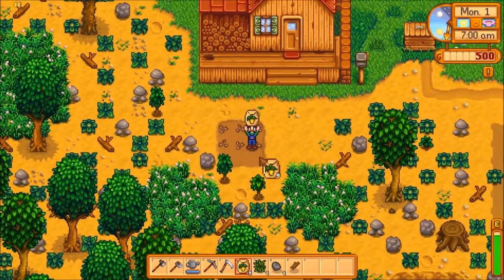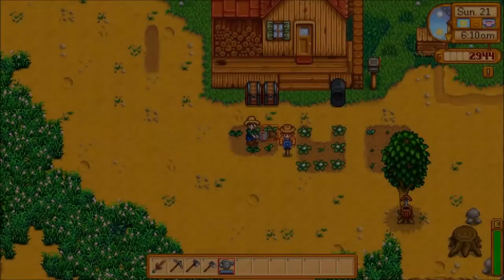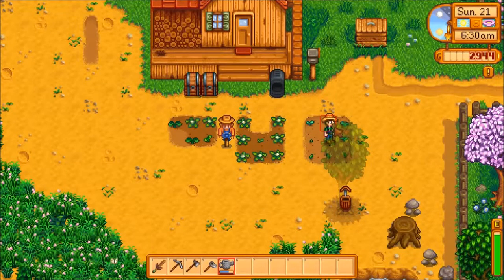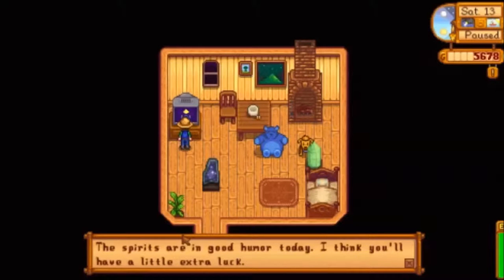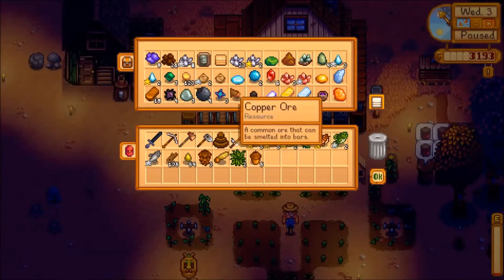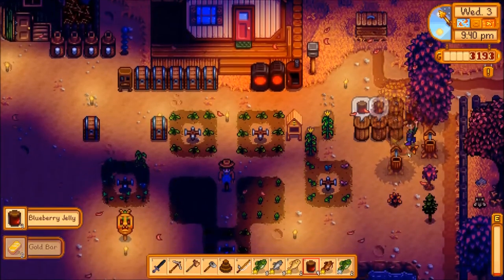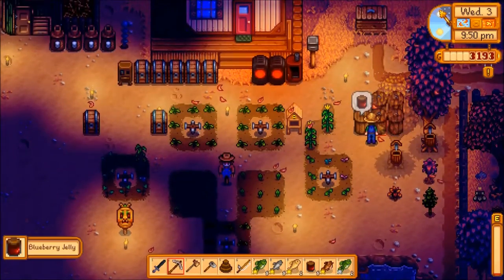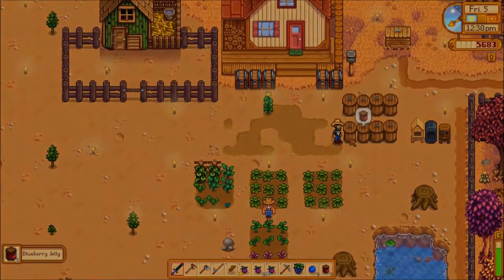Farming: Stardew Valley Tips and Tricks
Here is my second tutorial video for Stardew Valley. This video consists of just the basics to farming and how to gain the most money from the crops you plant. Hope you enjoy.